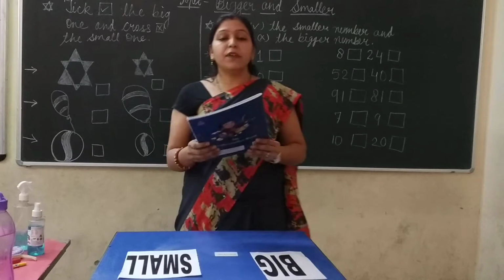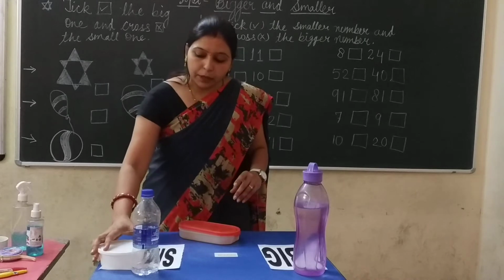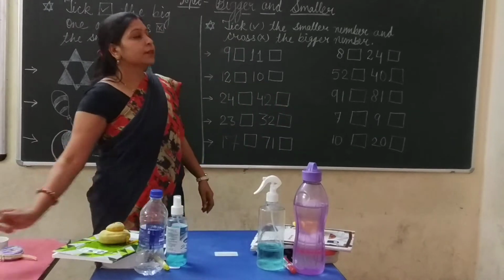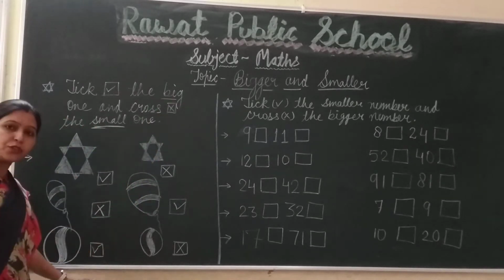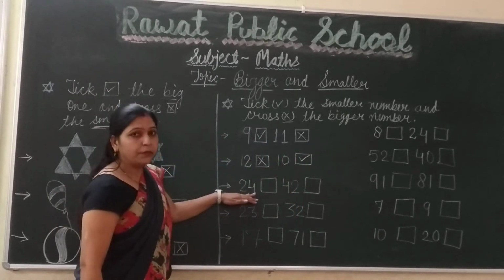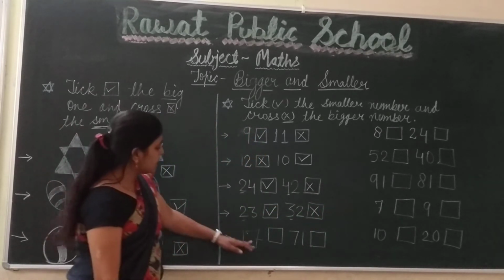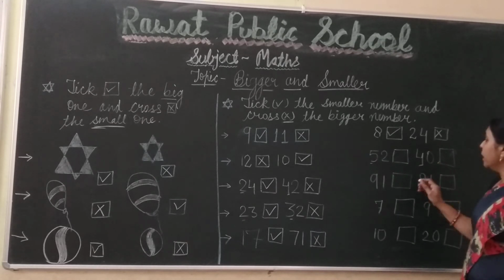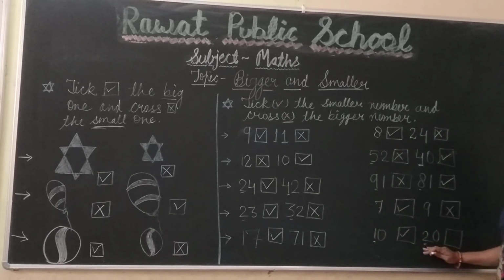Class- KG | Maths | Lecture 20 | Big and small